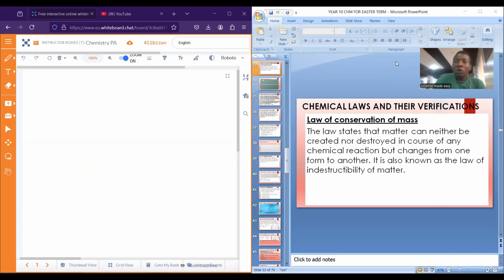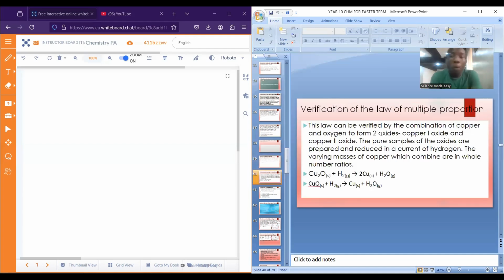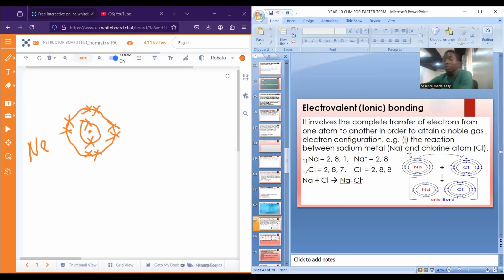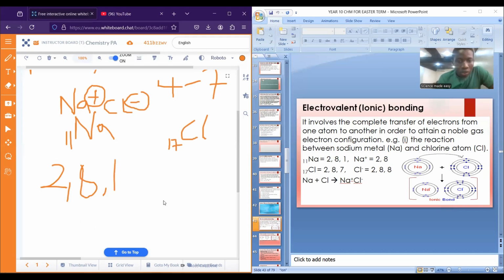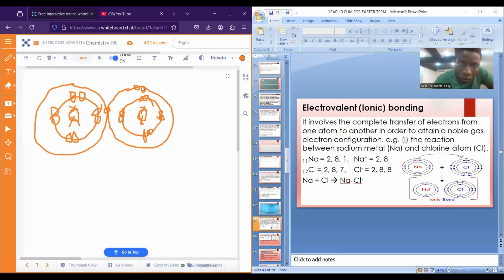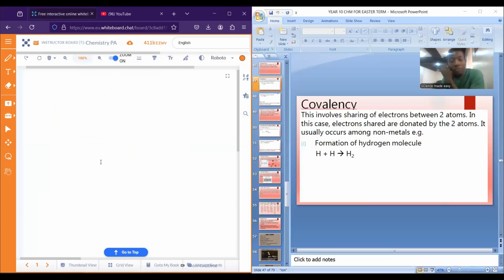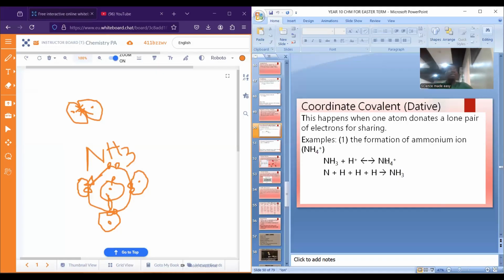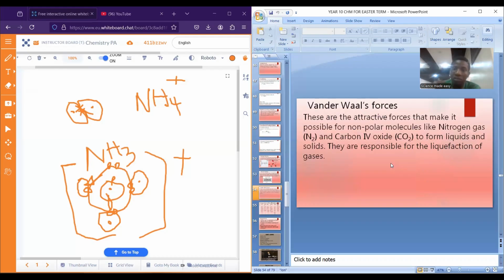JAMB CHEMICAL COMBINATION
how to answer question on chemical combination for all secondary school student, Jamb student, IGCSE student etc